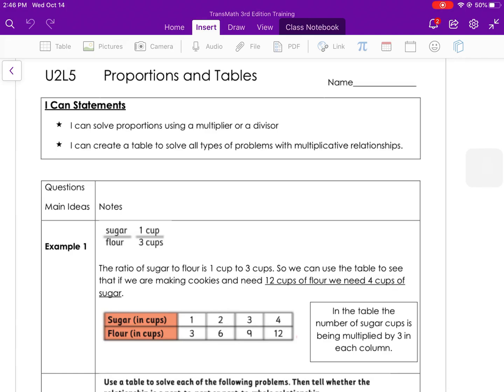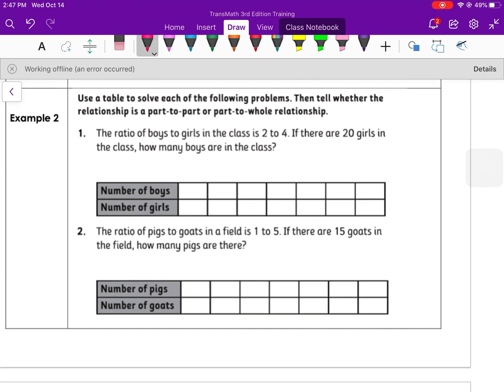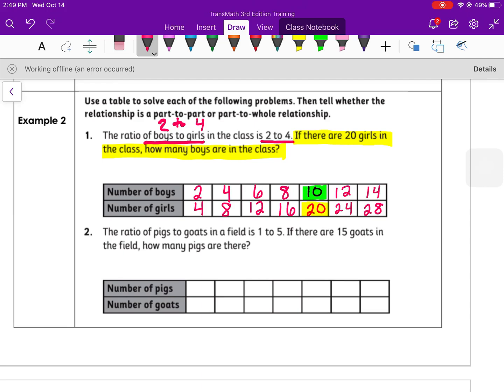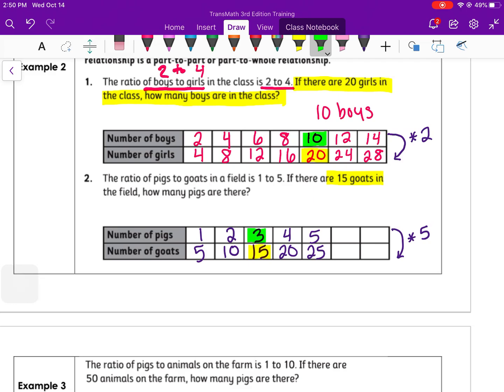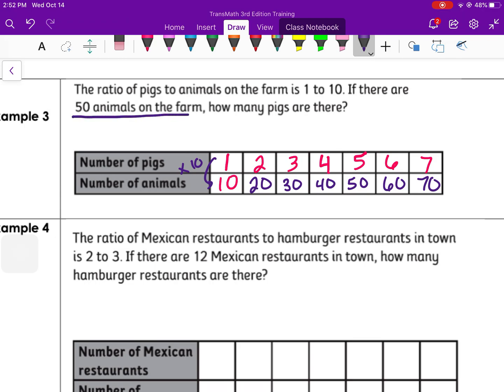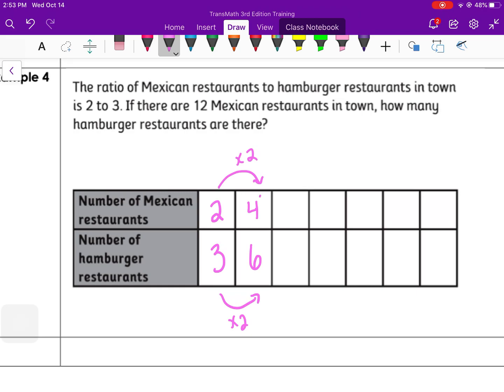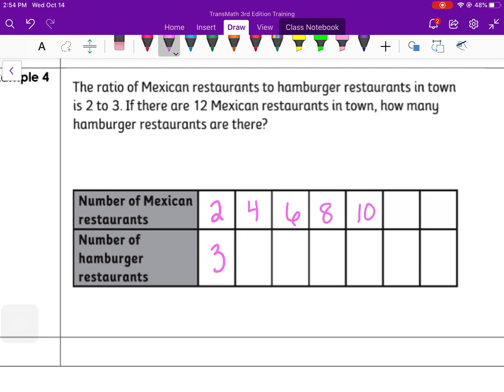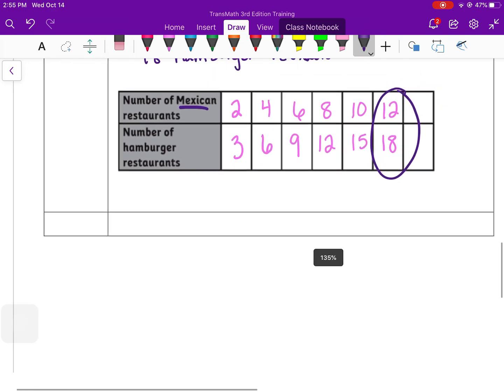U2L5 Proportions and Tables